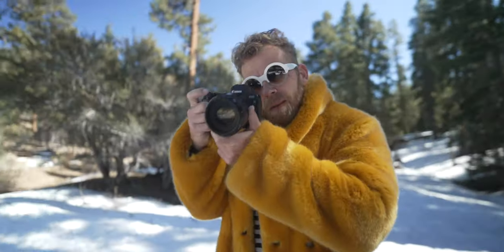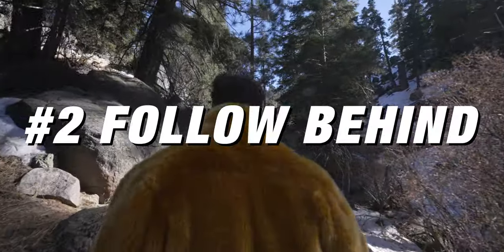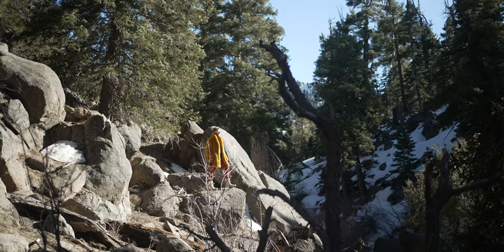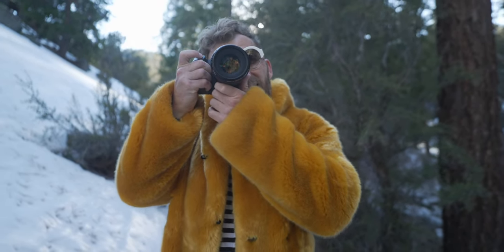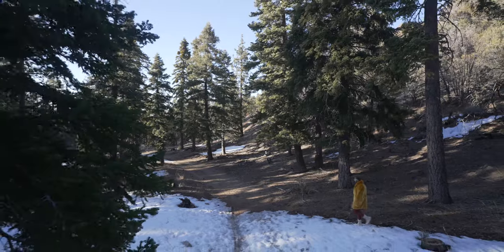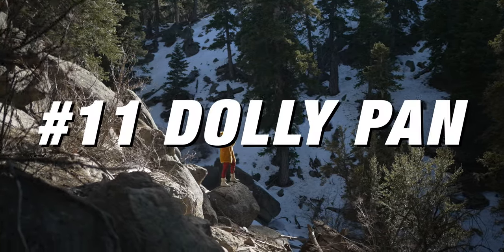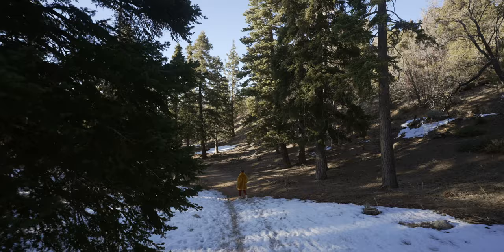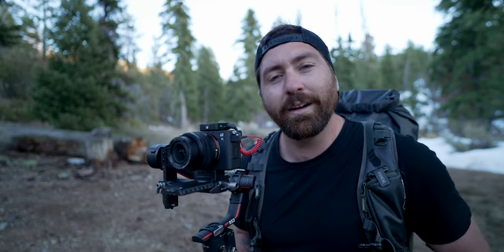10 GIMBAL Moves to Make People Look Awesome!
These are 10 gimbal moves to make anyone look epic.
Learn To be a Creator

△ The Gimbal I use
△ Thanks to @JesseDeyoung for helping out with this video.  Go check out his photography channel.